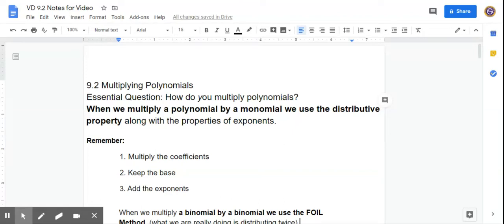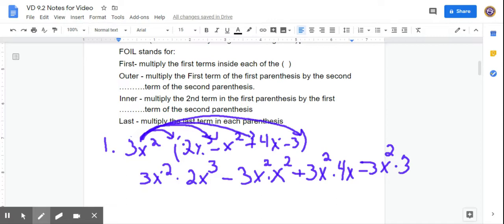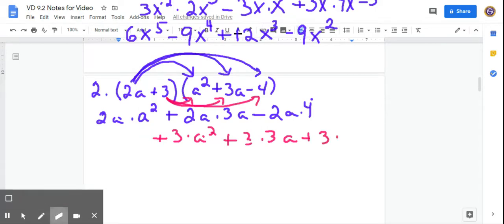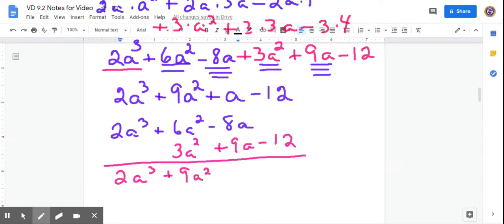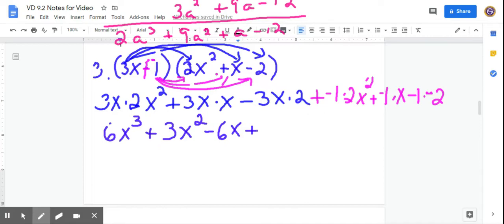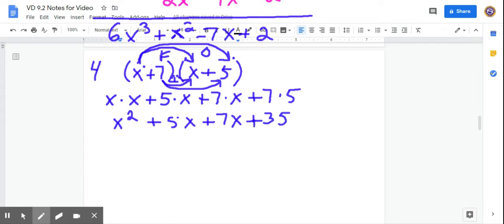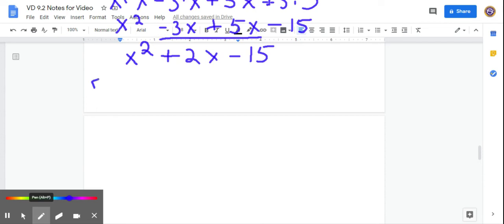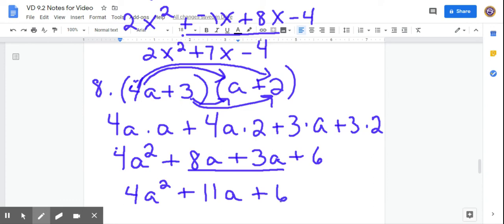Multiplying Polynomials : 9.2